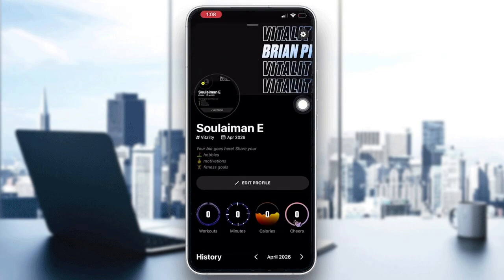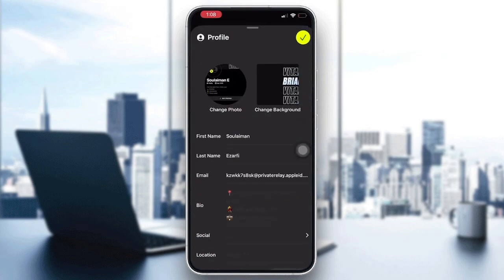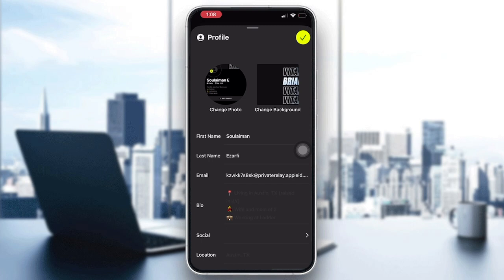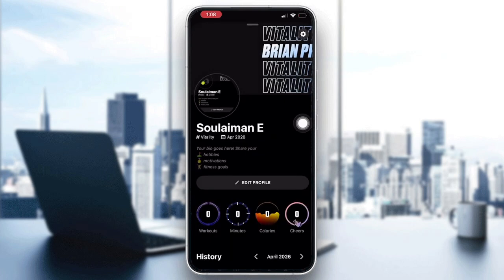How To Update Email Address on Ladder! Tutorial